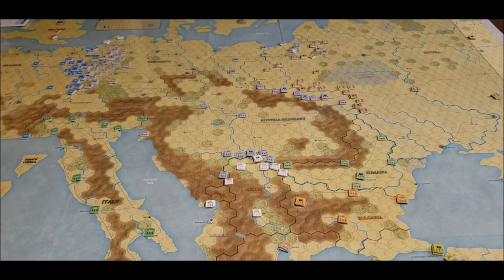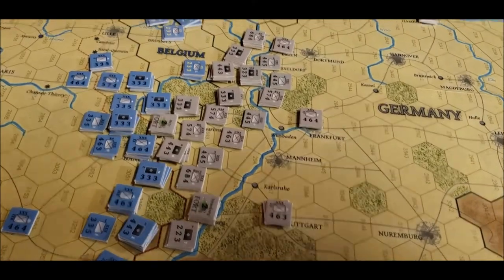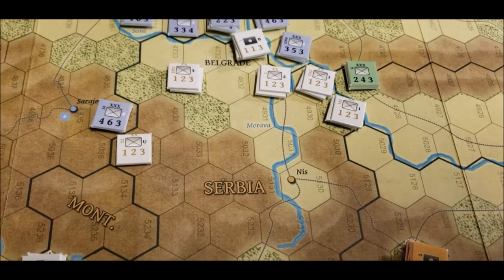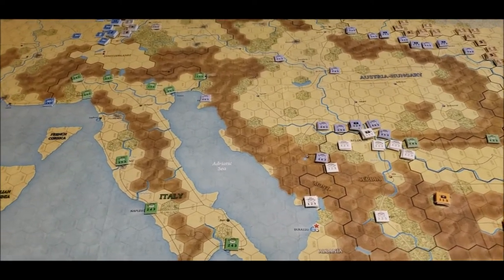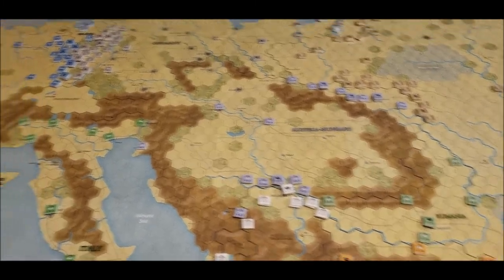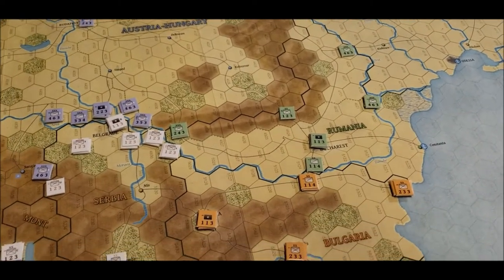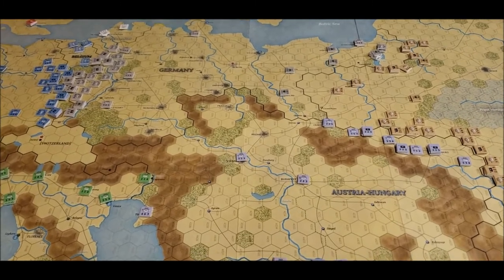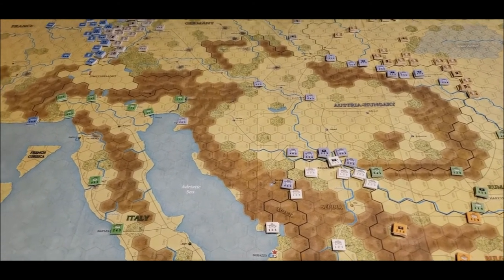Compass Games: Empires & Alliances WWI Strategic Board Game Pre Turn 1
I'm starting to play the board game Empires & Alliances